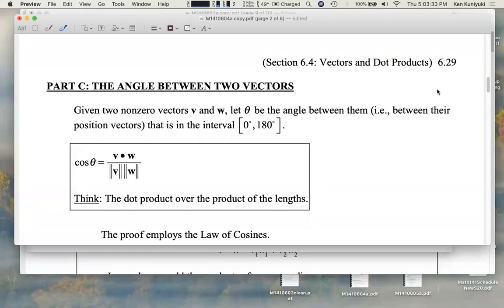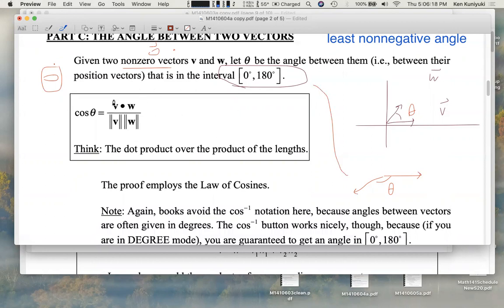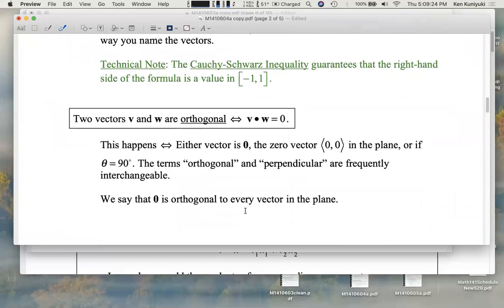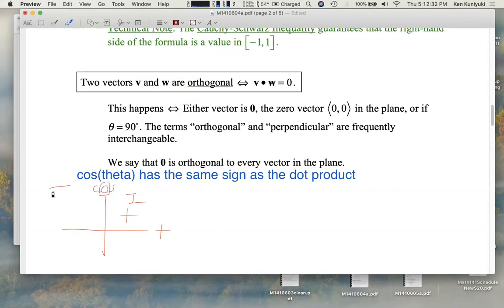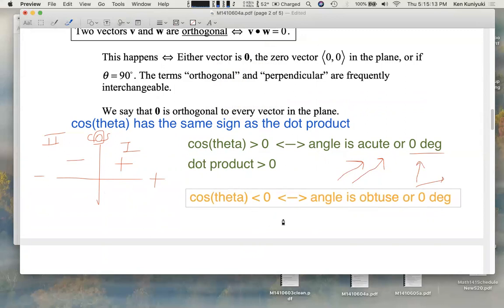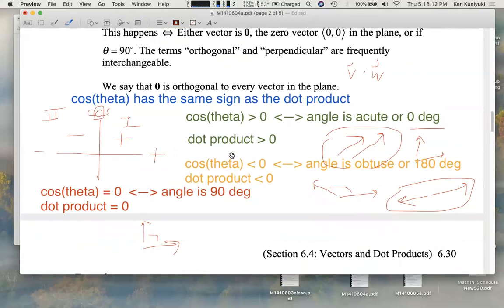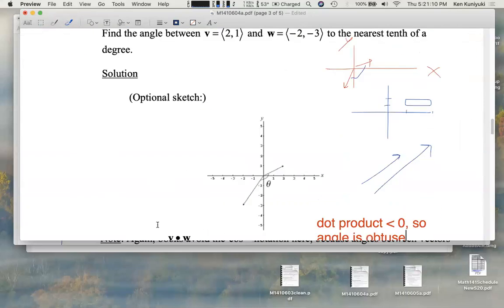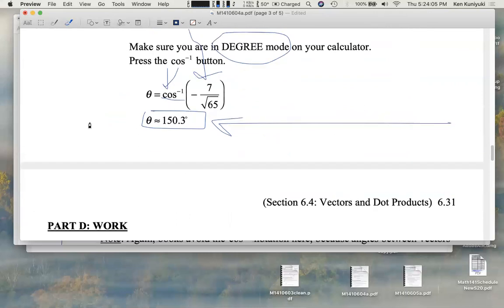Math 141, Day 24, Part 8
Section 6.4: Vectors and Dot Products: Angles Between Vectors.
CORRECTION: 14:40: The sign of the dot product tells you the sign of the COSINE OF THE angle between the vectors.